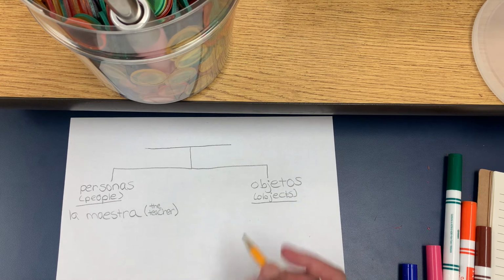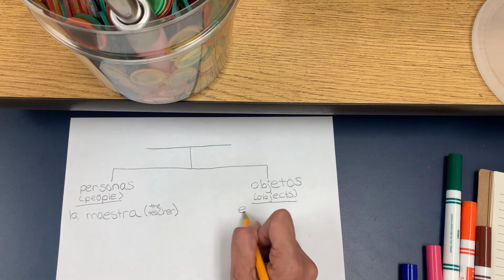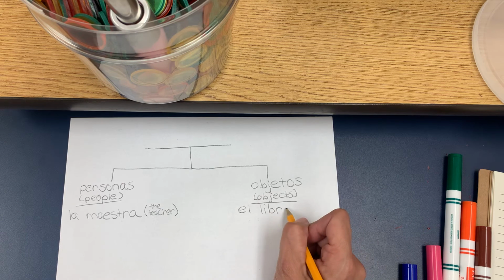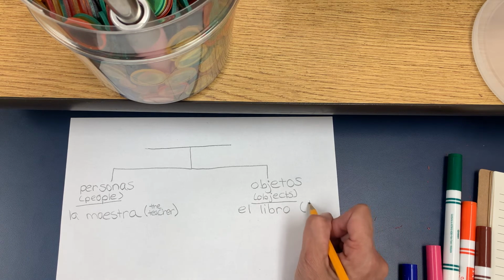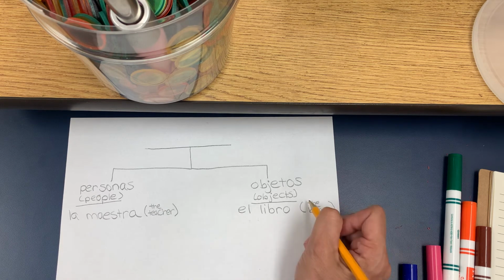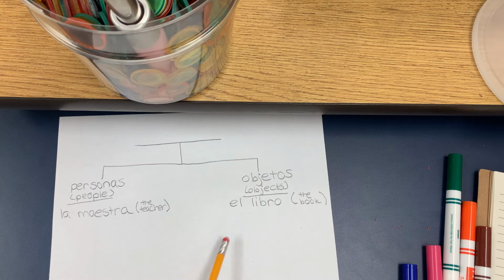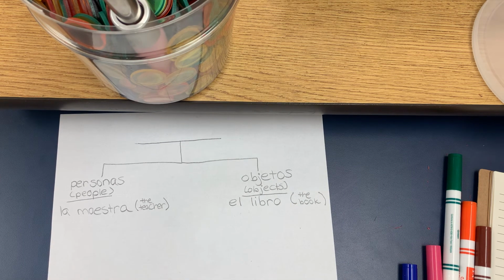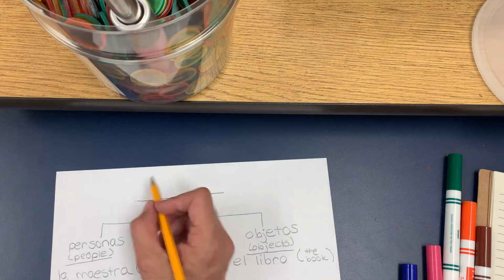Class Objects Tree Map